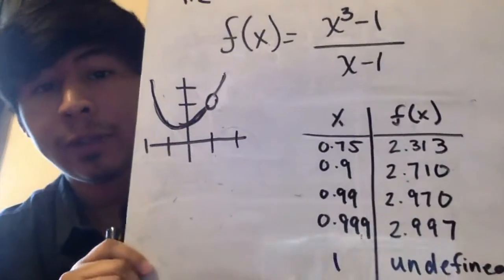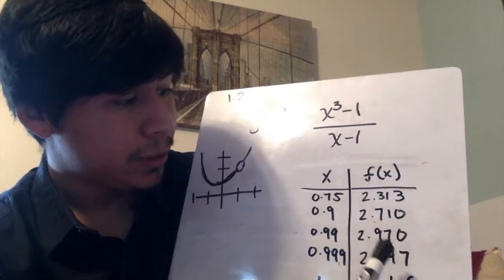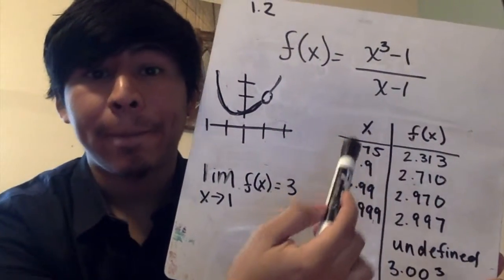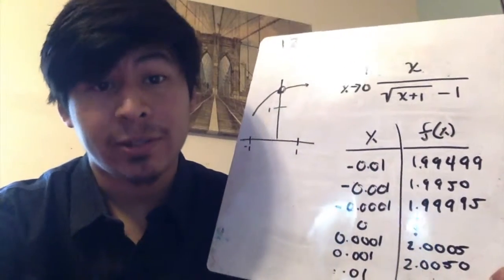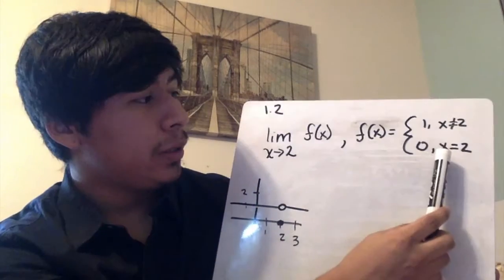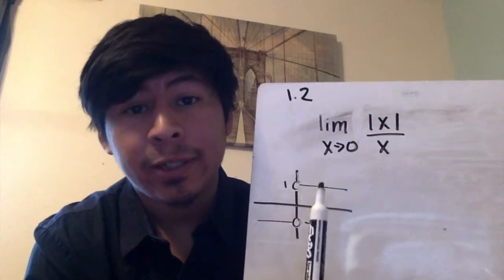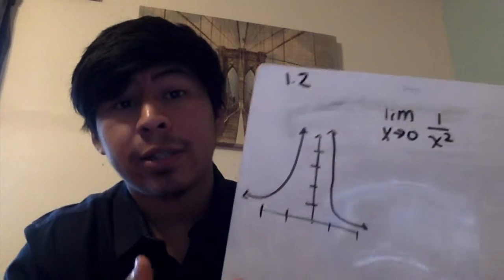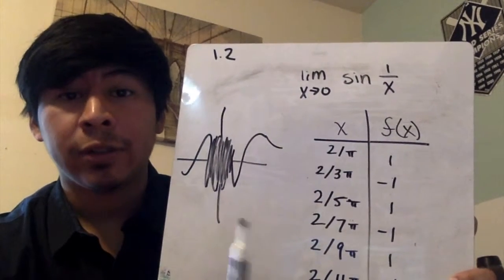Finding Limits Graphically And Numerically 1.2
In this video, we will be going over how to find limits graphically and numerically as well as seeing how some limits can fail to exist.